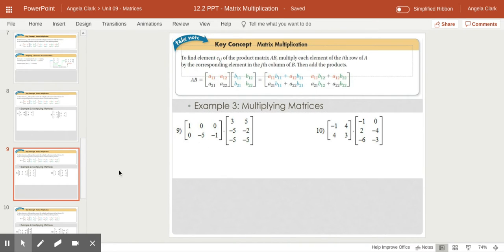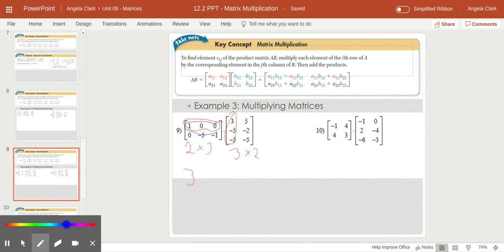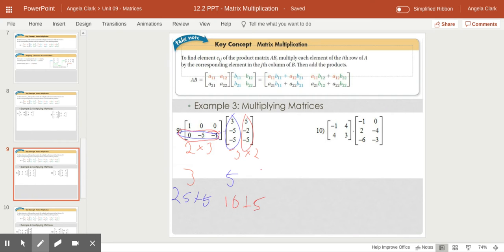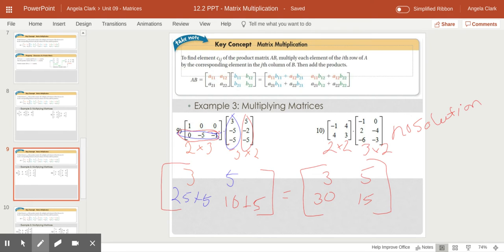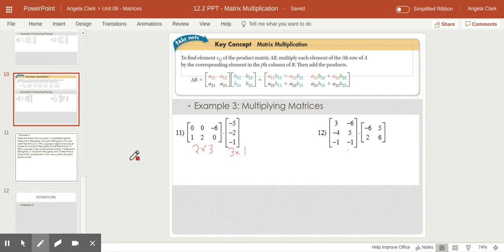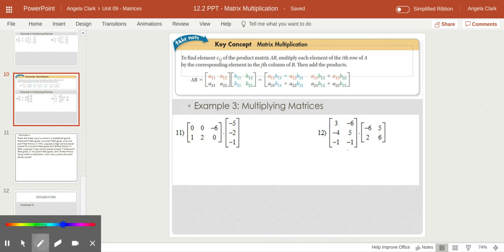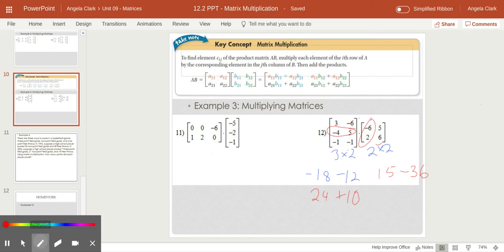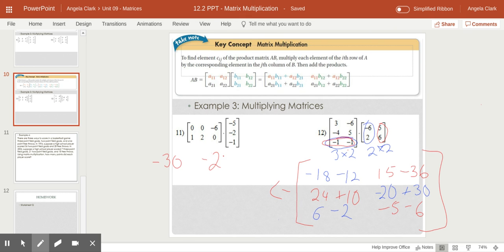12.2 Matrix Multiplication Examples